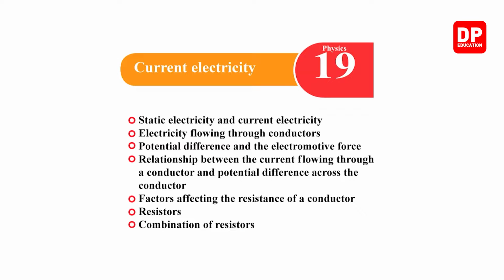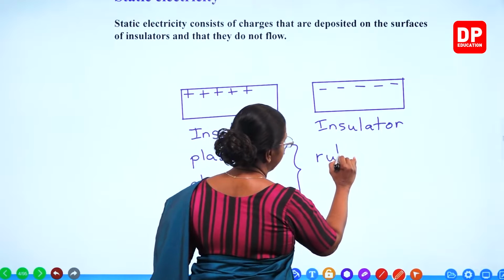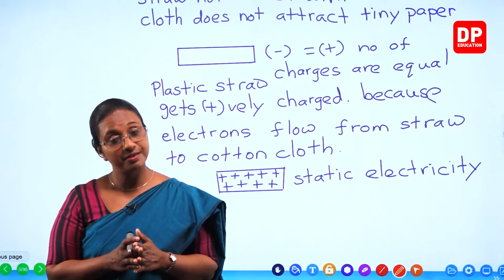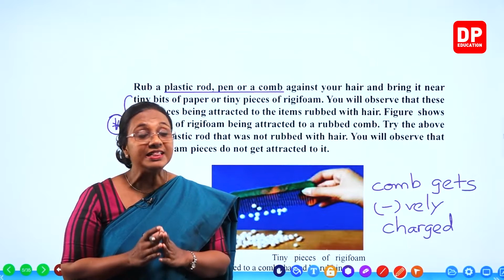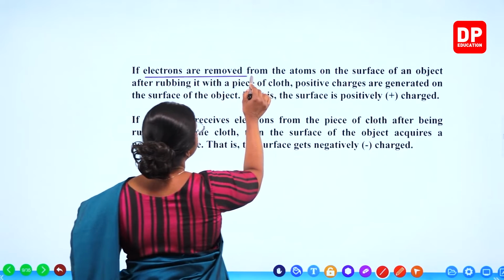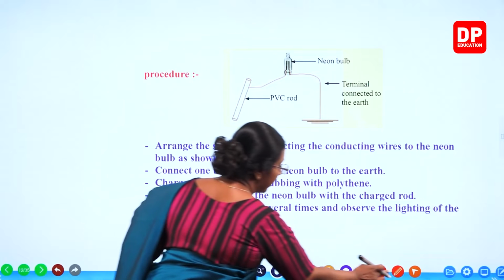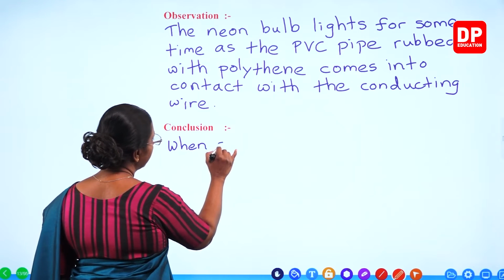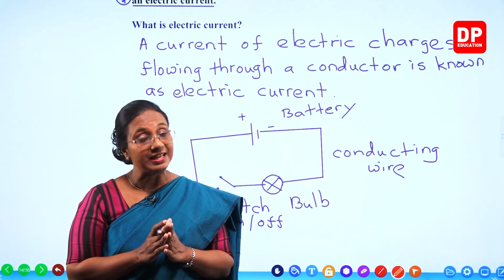Unit 19 | Current Electricity - Part 01 | Grade 10 Science in English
Part 01

1.1 Introduction⏩00:00:00
1.2 Static electricity and current electricity⏩00:04:11
1.3 Static electricity⏩00:08:21
1.4 Activity⏩00:21:30
1.5 Example⏩00:28:59
1.6 static electric charges⏩00:33:47
1.7 Atoms⏩00:36:34
1.8 Activity⏩00:53:32

Part 02

Part 03

Part 04

Part 05

Part 06

Part 07

Part 08

Part 09

Part 10

Part 11

Part 12

Part 13

Part 14

Part 15